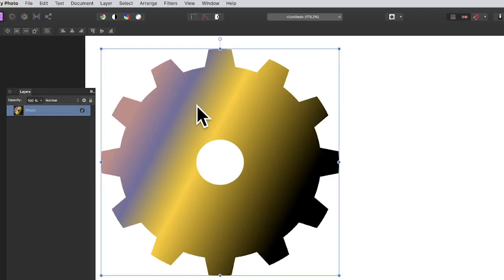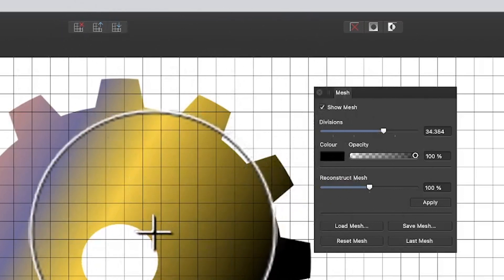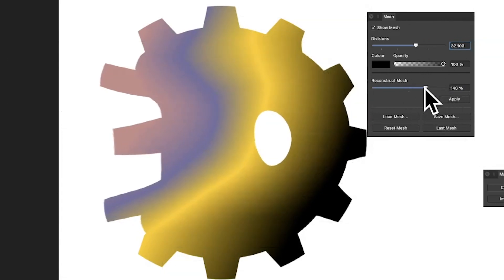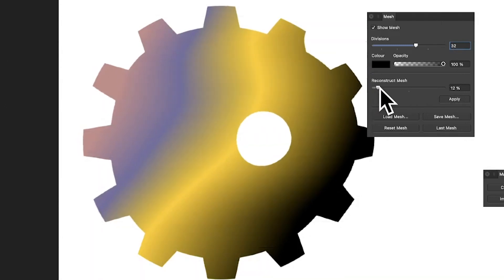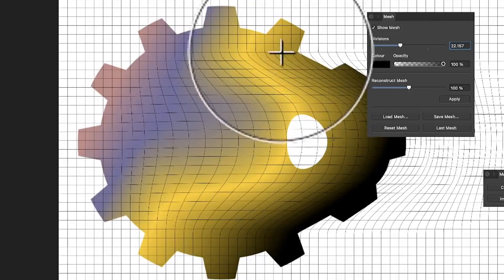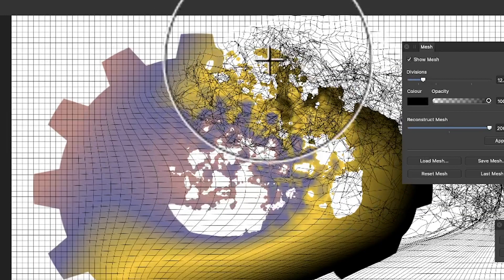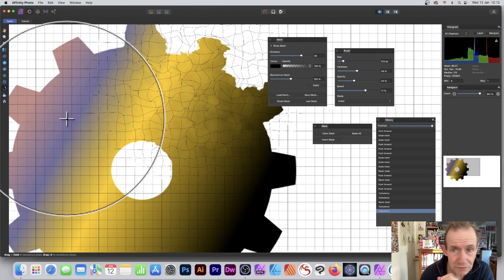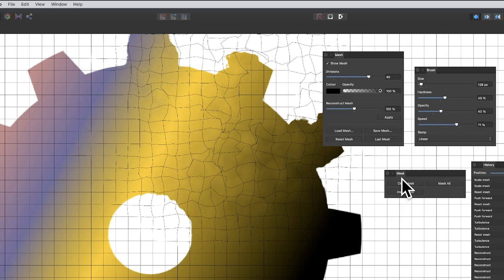Liquify Persona Mesh Affinity Photo | How To Basics | Graphicxtras (Part 1)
In this video, you learn a beginner's guide to Affinity Photo's liquify persona (a way of warping images etc) and how to use the mesh such as divisions, reset, reconstruct etc. This is part of a video set on the liquify persona